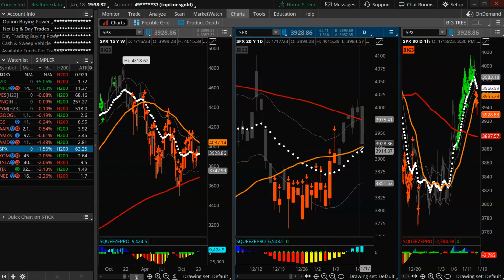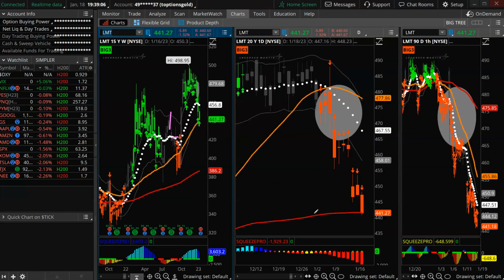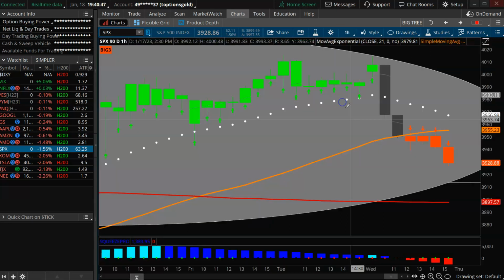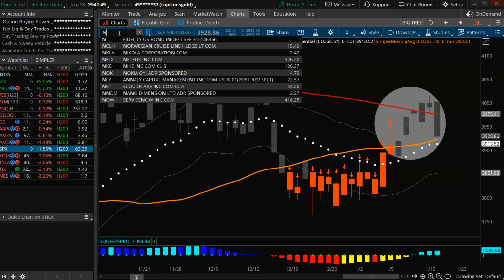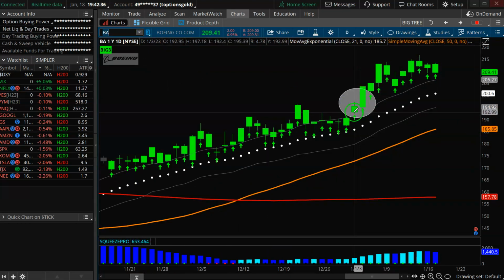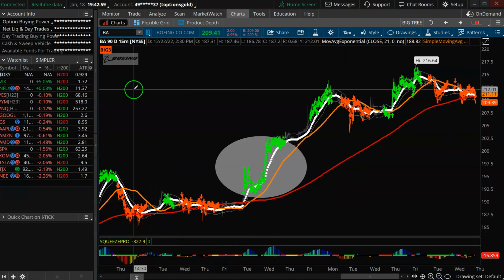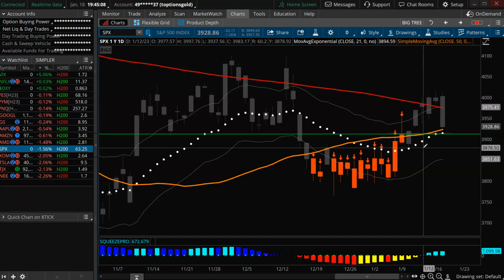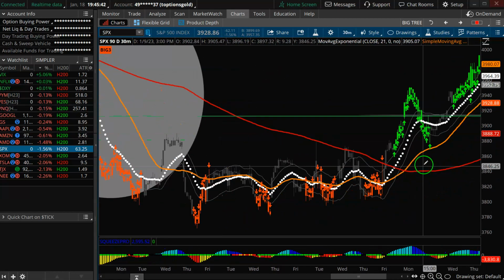Improve Your Trading: Pattern Recogintion + Big 3 Signals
✅ Join Taylor's Compounding Growth Mastery for weekly trade alerts, watch lists, and live trading sessions! Use the link below to try a 30-day trial for just $7!